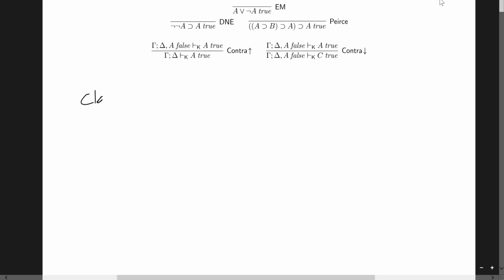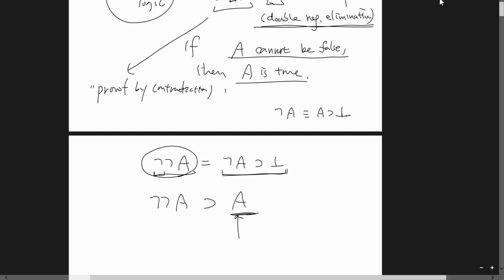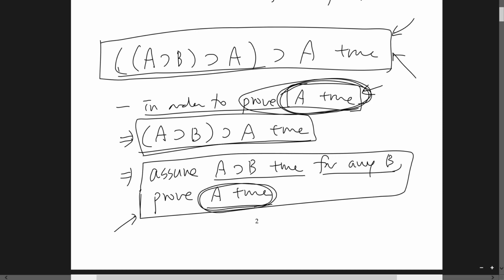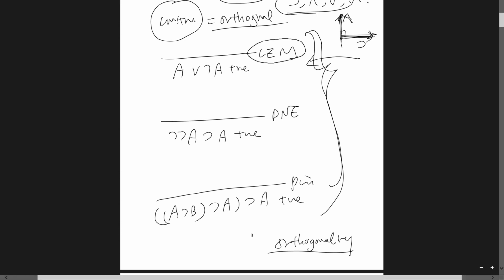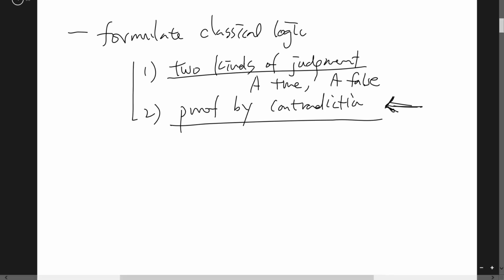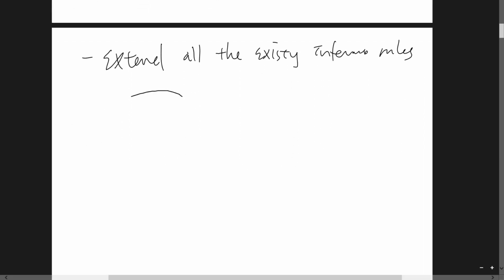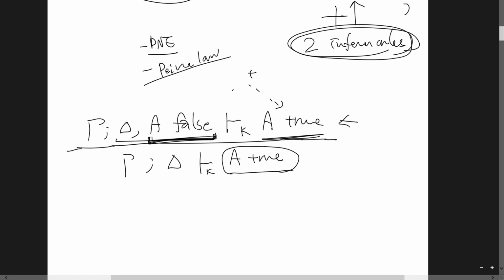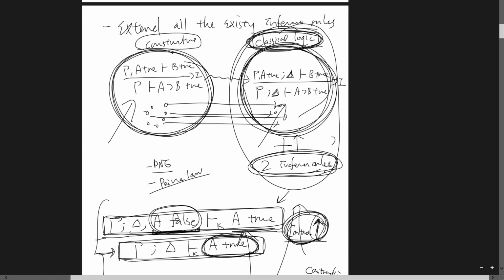cs433 classical logic